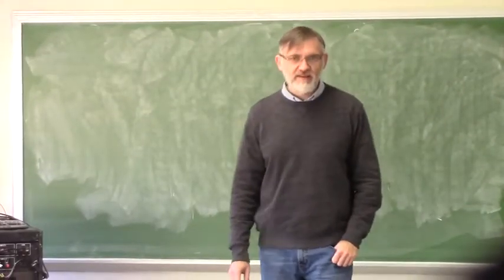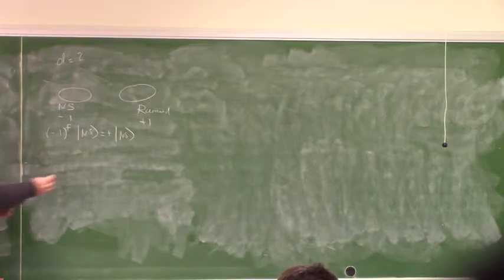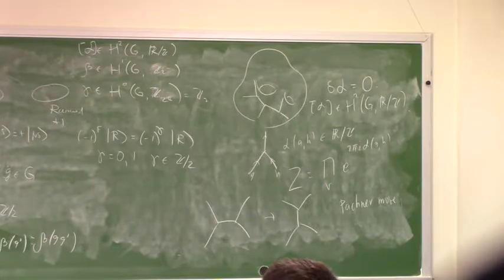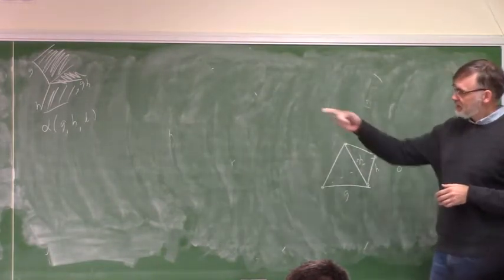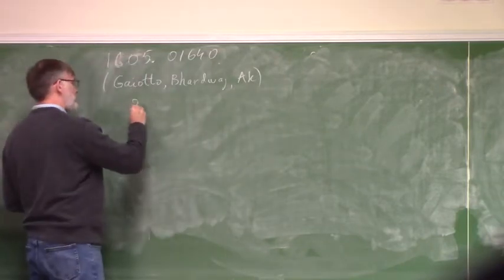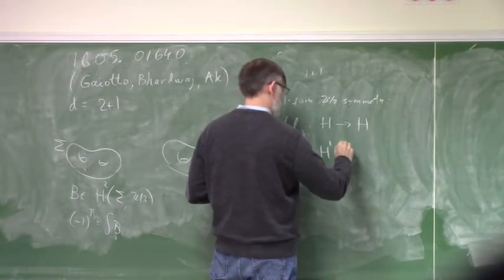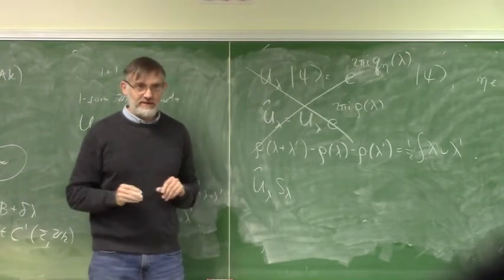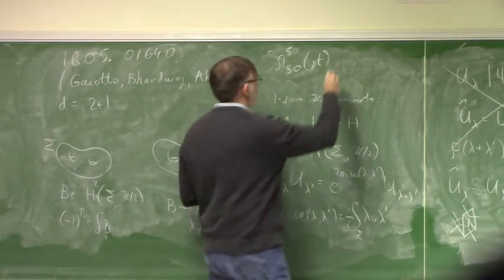kapustin march02 2017